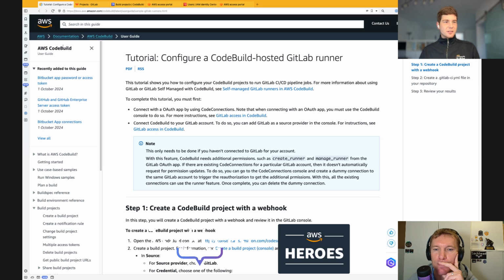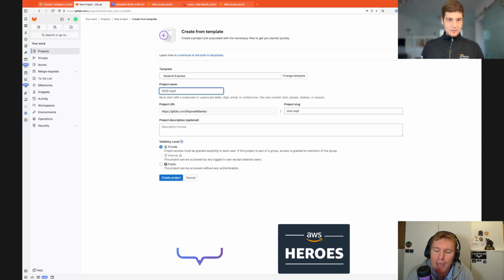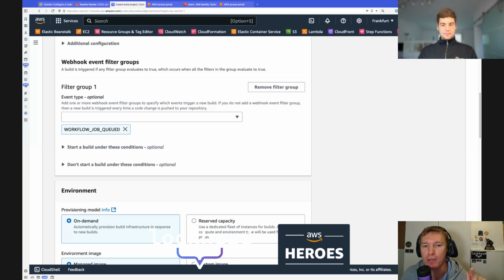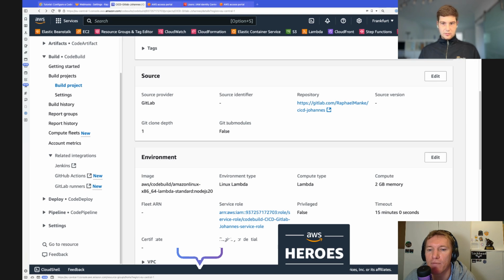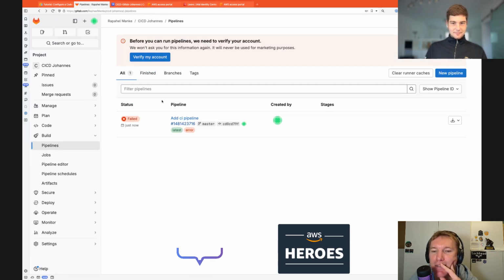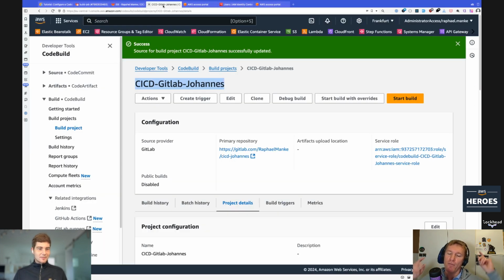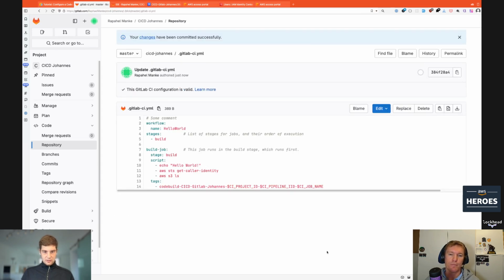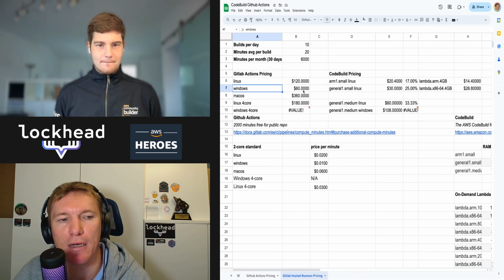Setup GitLab Runners on AWS CodeBuild: A Step-by-Step Guide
In this video, Johannes and Raphael explore how to set up GitLab runners on AWS CodeBuild, following a recent announcement of its availability. They start by connecting GitLab with AWS, manually setting it up, and reviewing the associated documentation. They discuss prerequisite steps, such as setting up GitLab and AWS accounts, and creating a CodeBuild project linked to GitLab CI/CD jobs. The video covers specifics like setting up webhooks, configuring the build projects, and exploring role assumptions and permissions in AWS. Moreover, it compares the costs between using GitLab's host runners versus AWS hosted runners, showing significant potential cost savings using AWS. Additional insights include overcoming setup challenges, analyzing documentation, and the scope for automation in using AWS-hosted runners as a cost-effective alternative to GitLab's options.

00:00 Introduction and Welcome
00:26 Setting Up GitLab Runners on CodeBuild
01:18 Connecting GitLab with AWS
04:24 Creating a GitLab Project
06:10 Configuring CodeBuild Project
12:17 Setting Up Webhooks and CI/CD
16:16 Troubleshooting GitLab Setup
17:08 Solving CAPTCHA Challenges
18:26 Pipeline Issues and Solutions
20:53 Exploring AWS Console Logs
26:33 Pricing Comparison: GitLab vs. CodeBuild
30:33 Final Thoughts and Farewell